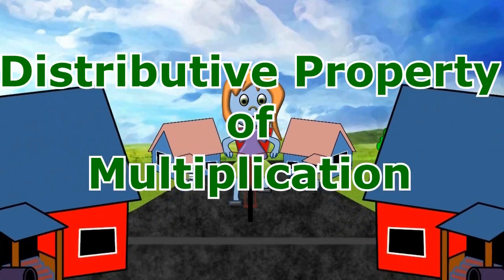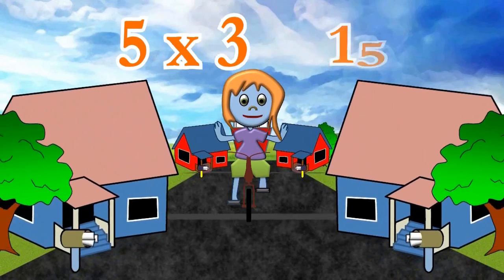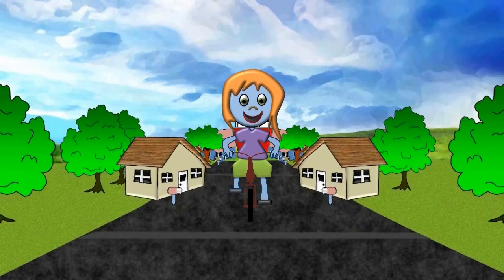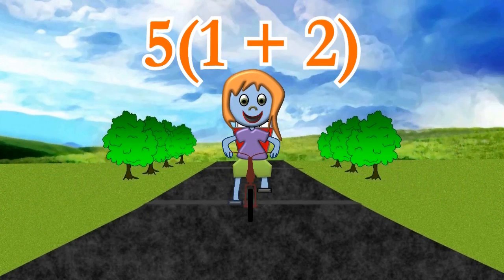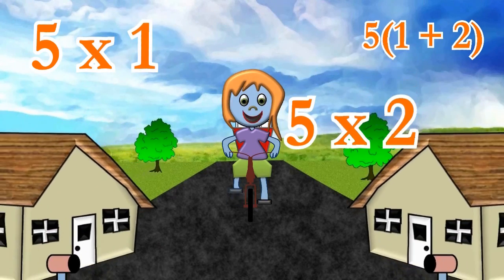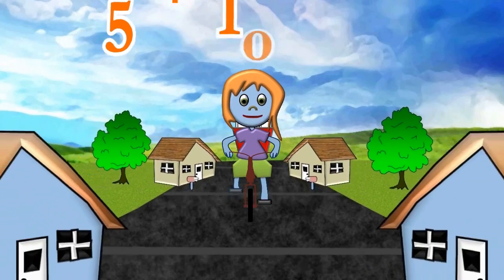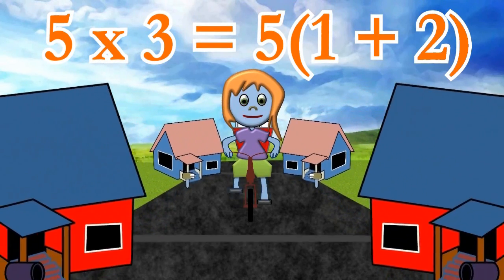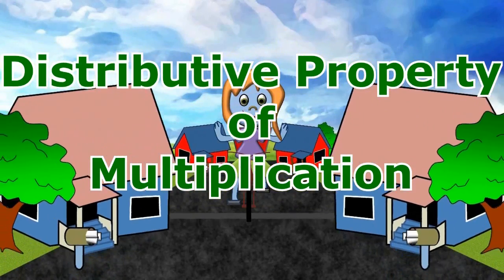The Distributive Property of Multiplication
This video covers The Distributive Property of Multiplication. It was created by mathcrush.com. There are three different level worksheets that go with it and can be found on the Math Crush website. The level 1 worksheet only covers addition, level 2 covers addition and subtraction, and level 3 covers algebraic expressions. We are trying to create fun mathematics videos that kids will want to watch and learn from. It is meant to be used as an introduction or review, but most importantly, it is designed to entertain and create a desire to learn mathematics. Hope you enjoy this educational video and worksheet. Please visit mathcrush.com for free math worksheets and other math help and handouts.